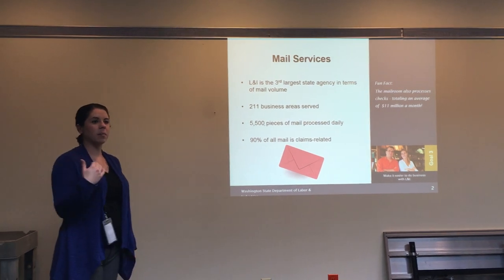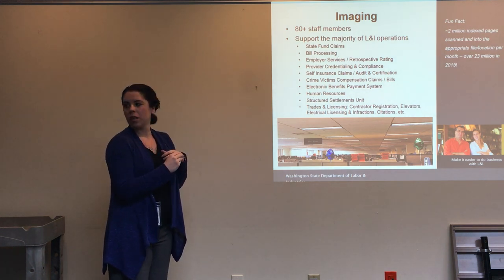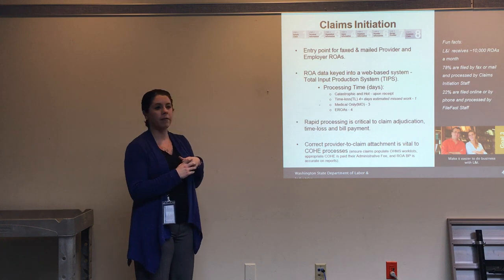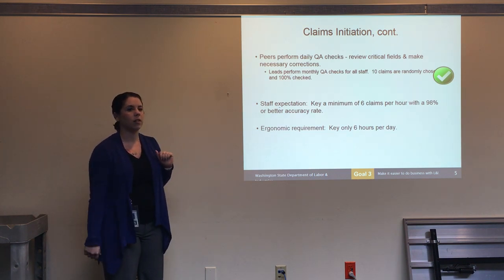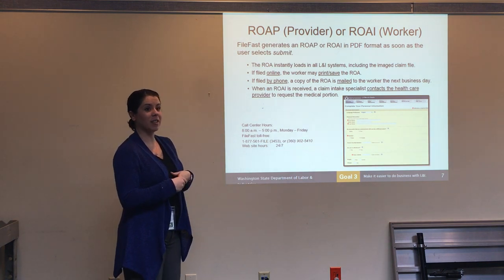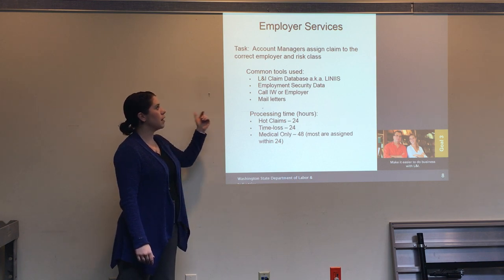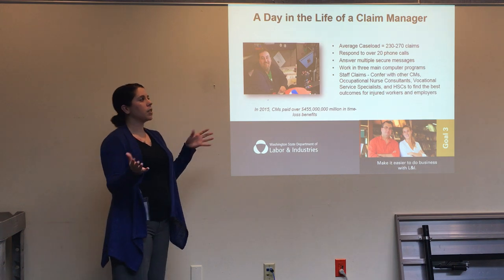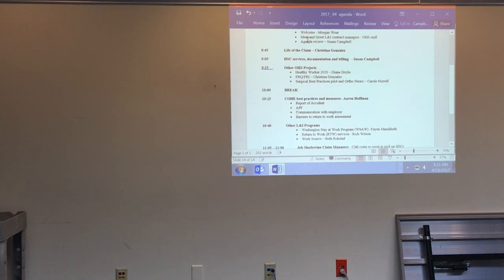Life of a Claim Christina Gonzalez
This module provides an overview of how an injured worker's claim goes through a process from injury to a closed claim for the worker.